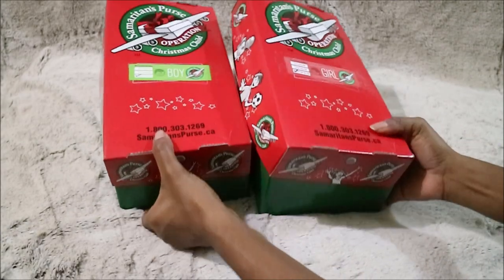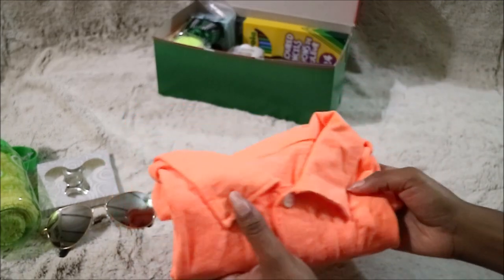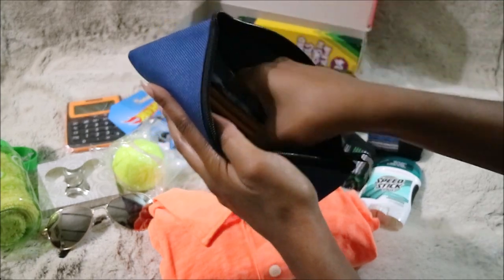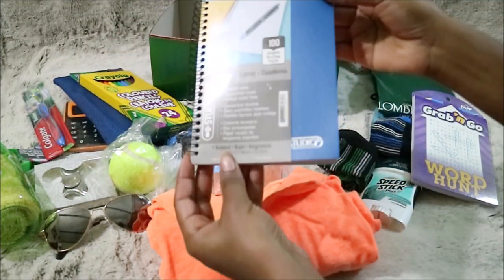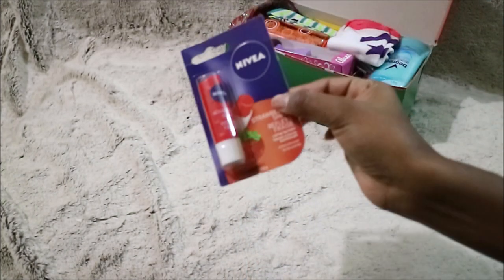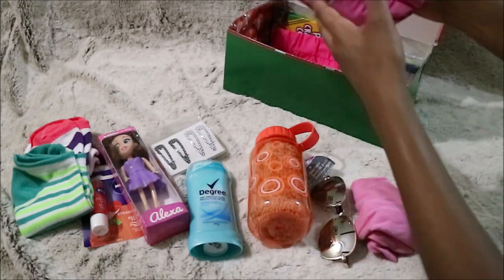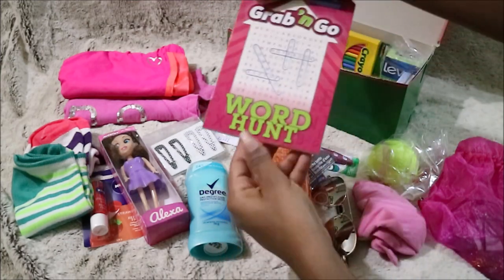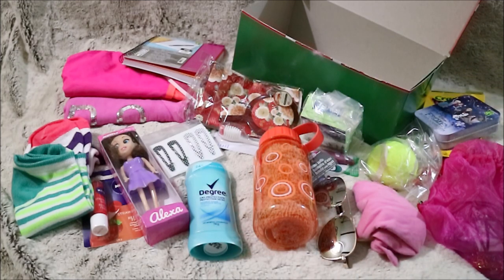Operation Christmas Child (10-14yrs Girl & Boy)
Hey everyone! For the holiday season one of my favourite projects to do with my family is pack boxes for Operation Christmas Child. We love shopping to pick out things that will help bring a smile to a child's face, aid them with school supplies and help meet some of their basic needs. Packing a box is a fun way to give back this holiday season. I feel so blessed/fortunate and doing this small gesture can help a child in various ways. Most of these items I picked up at the Dollar store, Walmart, Shoppers Drug Mart.. etc and the boxes cost under $30 to pack. In this video I focus on packing boxes for the age range of a 10-14 year old Boy & Girl. I also have videos up packing boxes for a 2-4, 5-9 year old girl and boy .